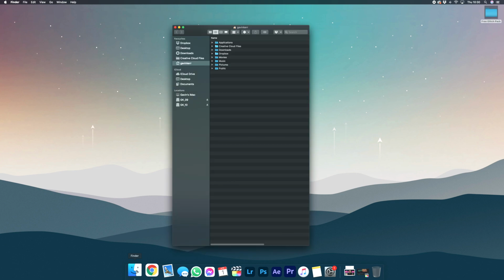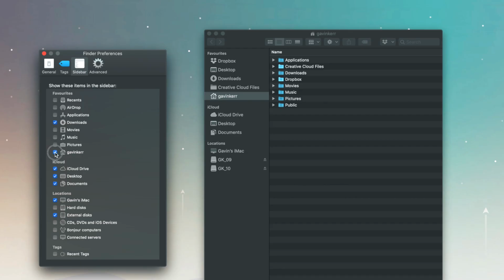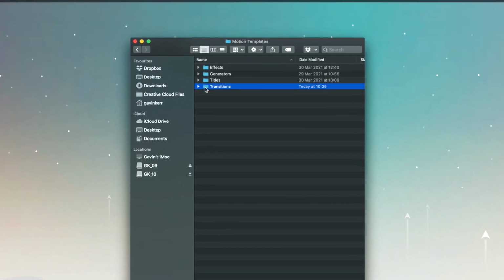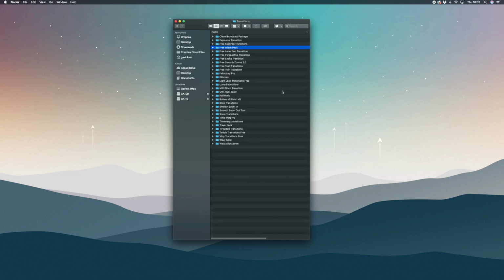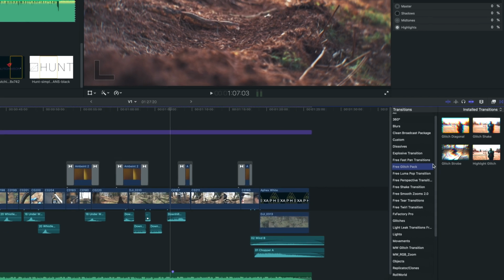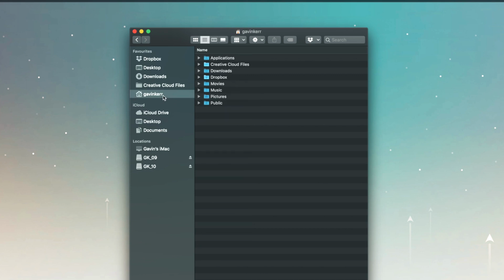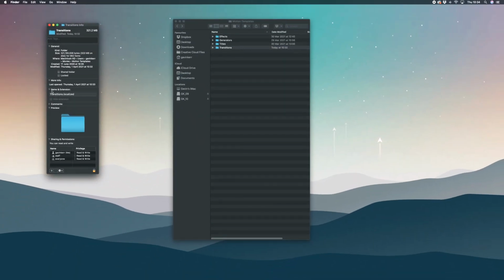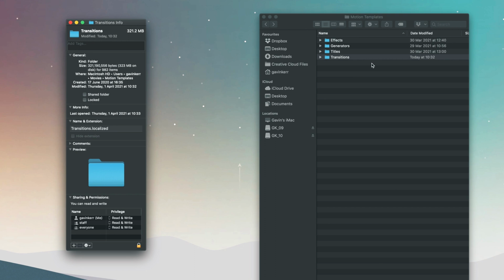How To Install Transitions In Final Cut Pro X | FCPX Tutorial (Easy Method)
Hey!

In this weeks video we shall show you how to install transitions in Final Cut Pro X so you can make your Final Cut Pro X projects shine!

be it a cool whip transition or glitch effect, the process is the same.

In less than 4 minutes we shall also show you why your plugins aren't showing in your editing program, FCPX.

Every week we upload Final Cut Pro tutorials and other videography related content, helping you become a better creator!

My Gear:

Sony A7iii

Sony G Master Lens 24-70

Sony G Master Lens 16-35

Rode NTG

Zoom H4N Recorder

Aputure 120Dii Lighting

Aputure Light Dome ii

Sennheiser AVX Digital Wireless Kit

Sennheiser AVX-835-3 Digital Wireless Handheld Microphone Set

Zhiyun Crane 2 Gimbal

DJi Mavic Pro 2 Drone

Pioneer DJ Studio Monitor, White (DM40BTW)

Logitech Master 2S Wireless Mouse